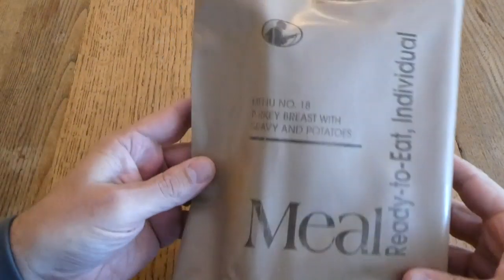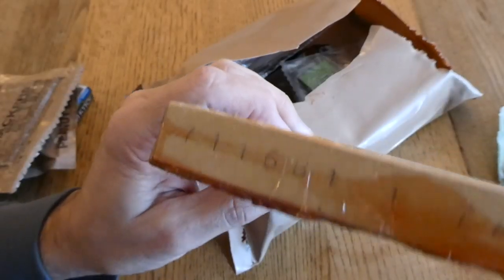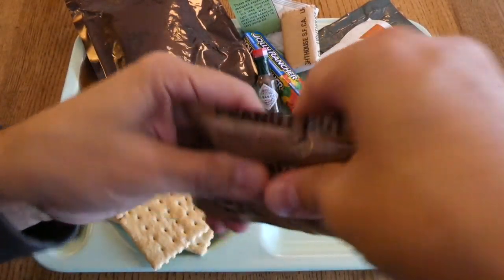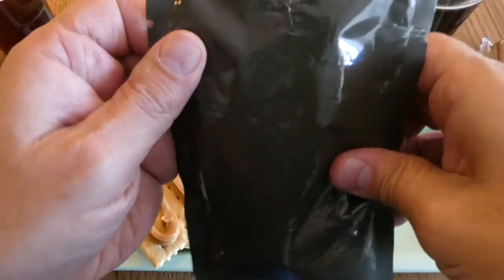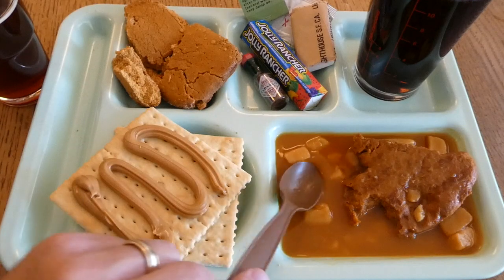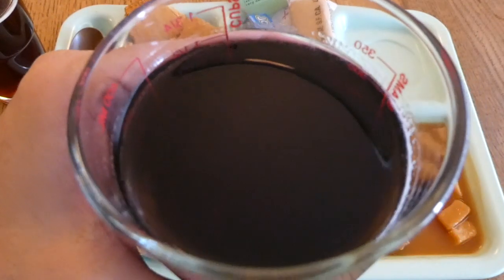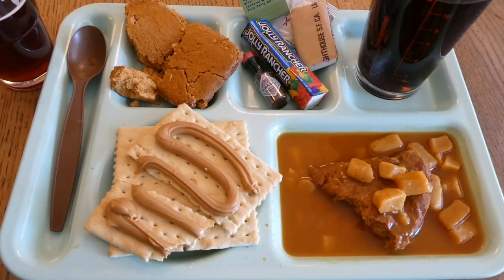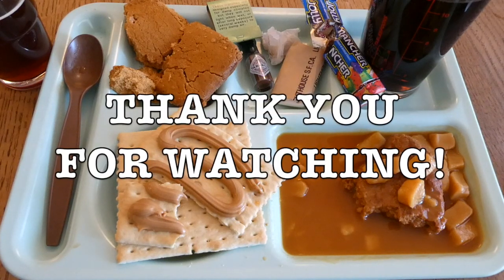MRE Review: 1997 Menu 18 Turkey Breast with Gravy and Potatoes **Short Version**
Here is the original version of this review if you'd like to see more detail (like activation of the Flameless Ration Heater)

Here's a 1997 Turkey with Gravy and Potatoes MRE that was apparently not stored under optimal conditions. It was definitely showing signs of not aging well due to time and temperature.